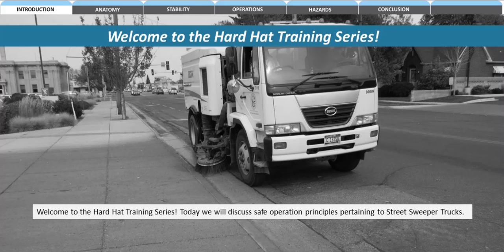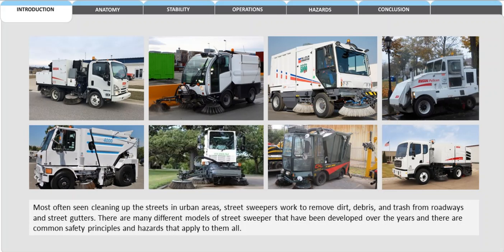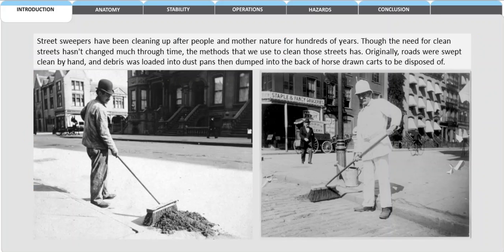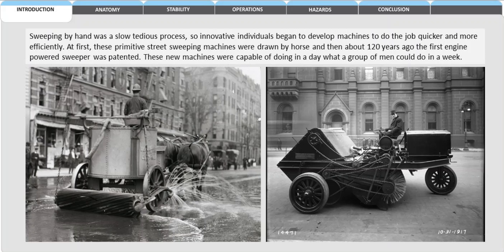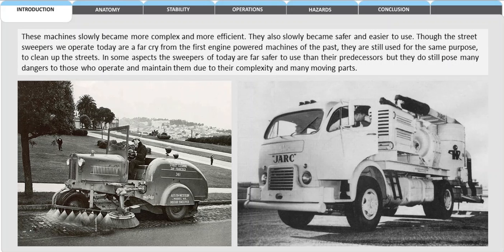Street Sweeper (CAN)